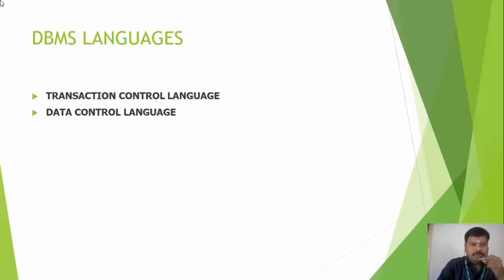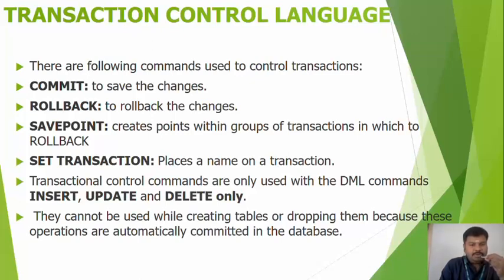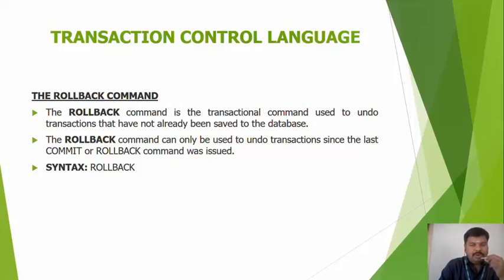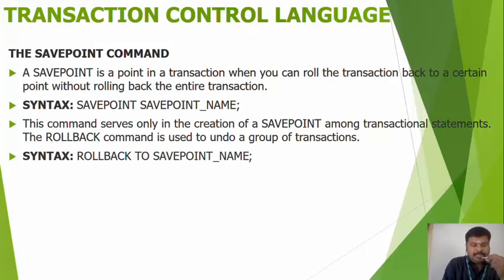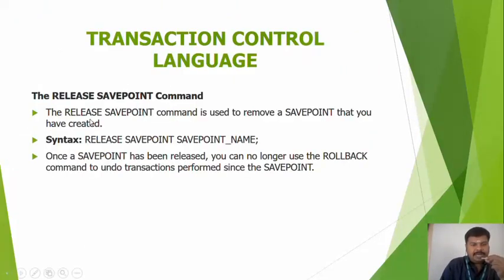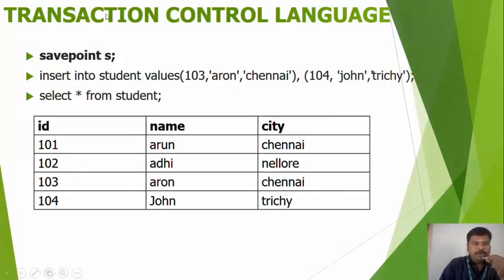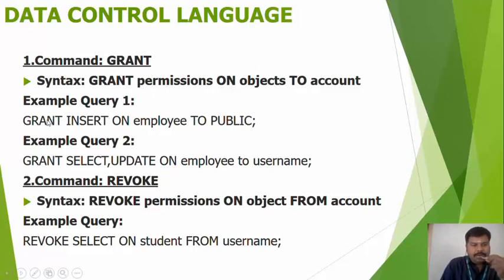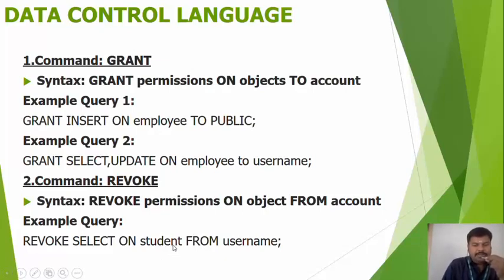TCL and DCL | Database Management Systems | Mr. N. Ramshankar, ASP. CSE, RMDEC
DBMS-Commands in TCL,DCL.